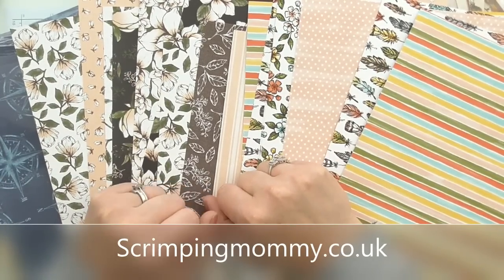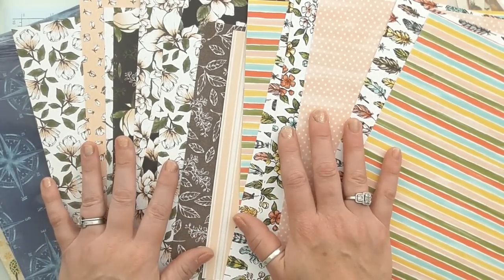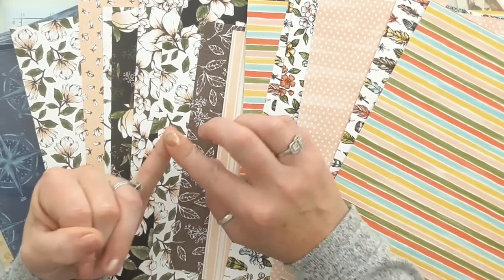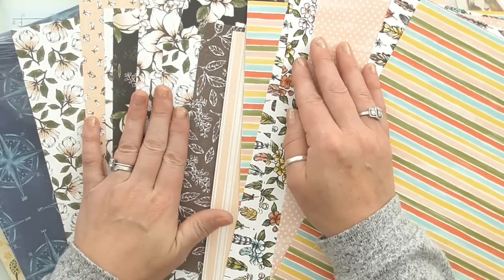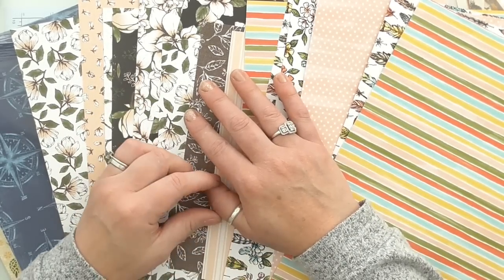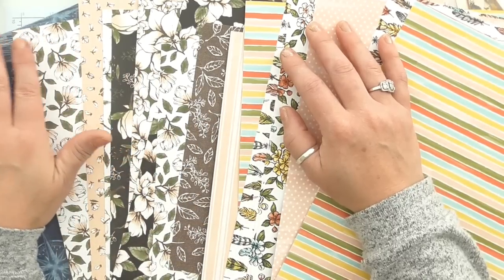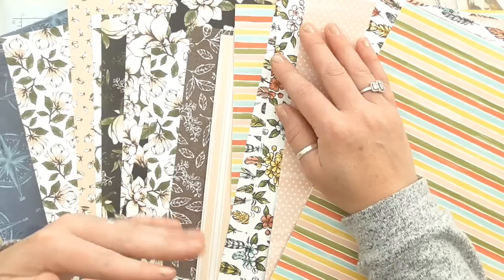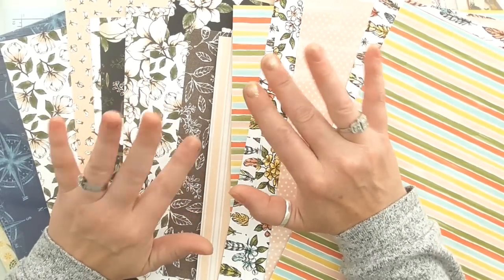Annual Paper Share time !!!!